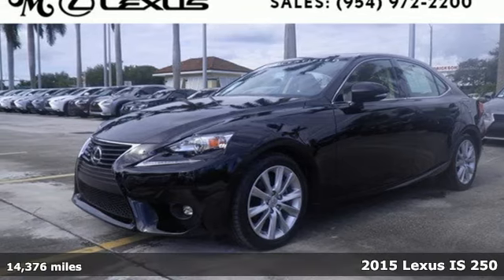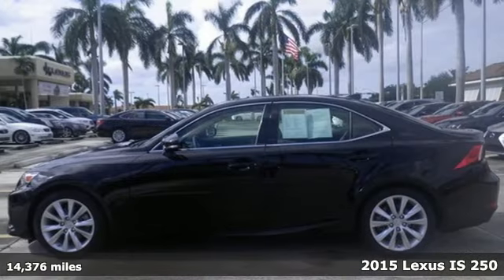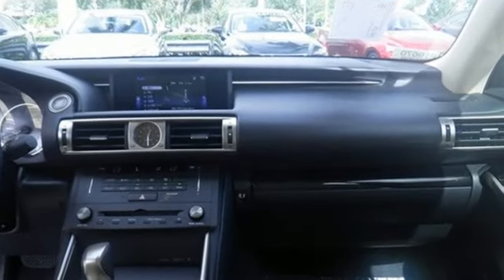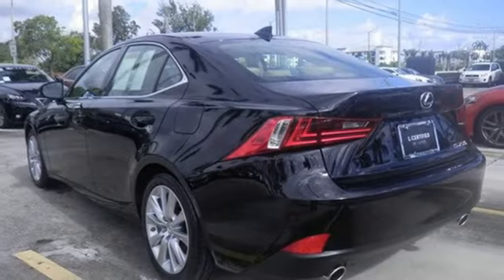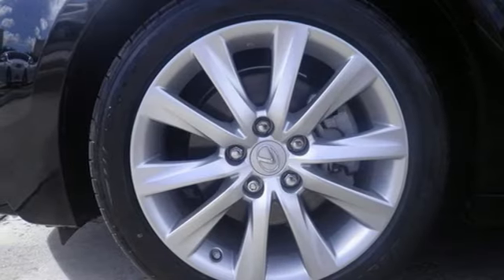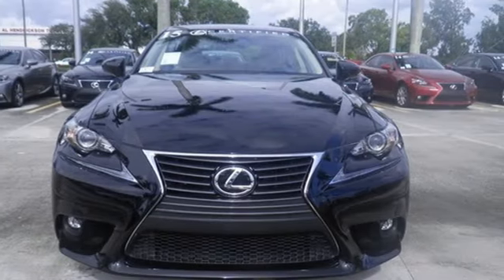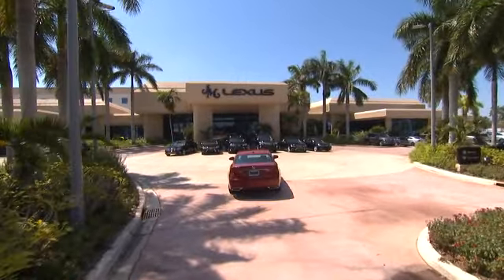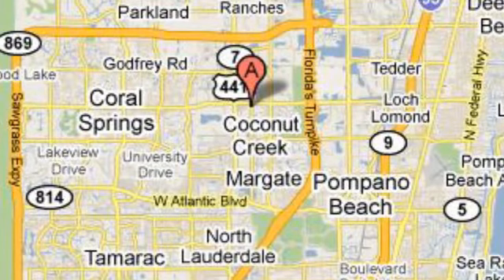Certified 2015 Lexus IS 250 Margate FL Fort Lauderdale, FL P19670 - SOLD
Year: 2015
Make: Lexus
Model: IS 250
Engine: 2.5L V6
Transmission: Automatic 6-Speed
Color: Obsidian
Interior: Parchment
Mileage: 14376
Stock #: P19670
VIN: JTHBF1D23F5052743
New Price! CARFAX One-Owner. Clean CARFAX. NO DEALER FEES! Beige Leather. Black 2015 Lexus IS 250 RWD 6-Speed Automatic Electronic with ECT-i 2.5L V6 DOHC 24V VVT-i Priced below KBB Fair Purchase Price! Odometer is 9543 miles below market average! 30/21 Highway/City MPG Awards:br * 2015 KBB.com Best Resale Value Awards

Address:
5350 W Sample Rd